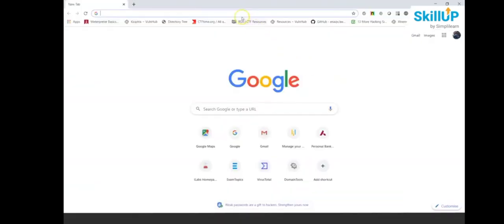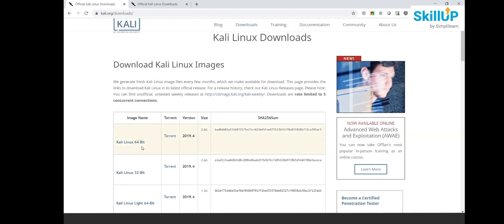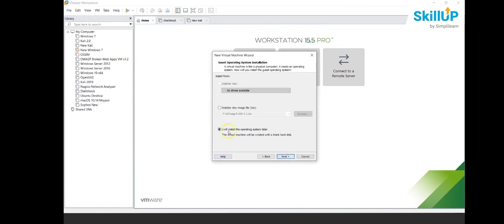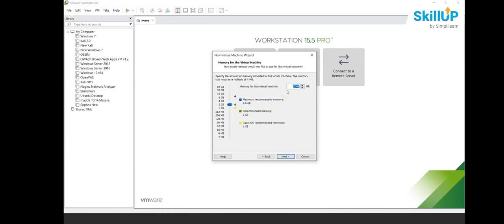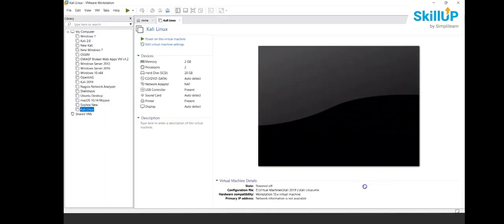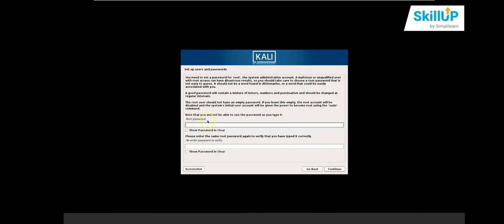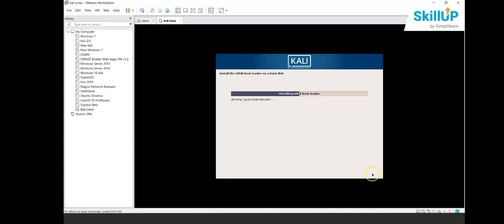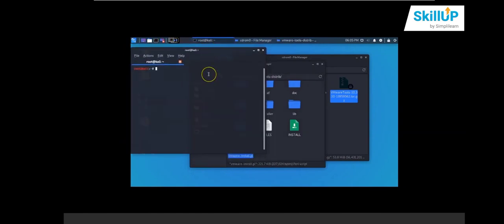Kali Linux installation.